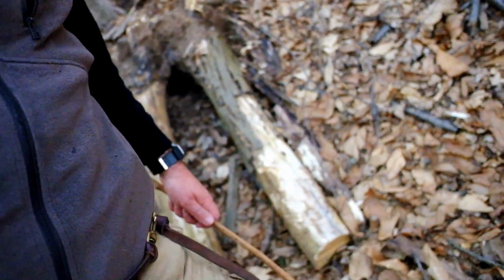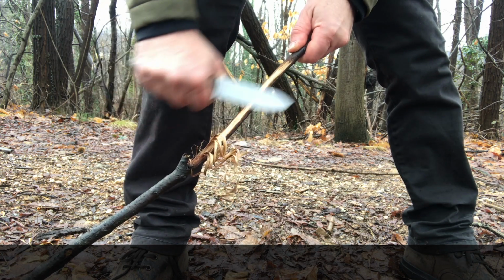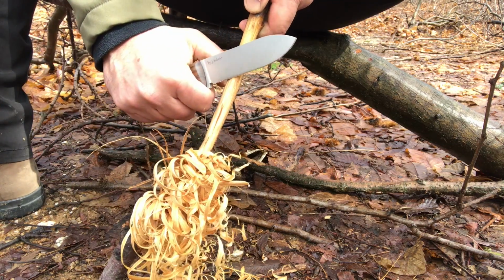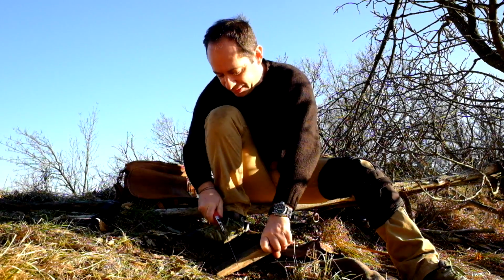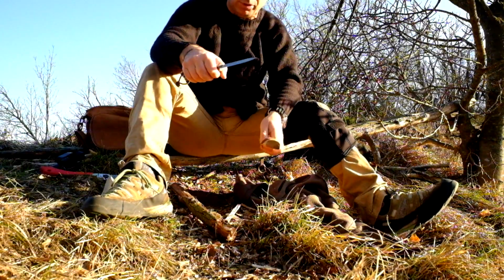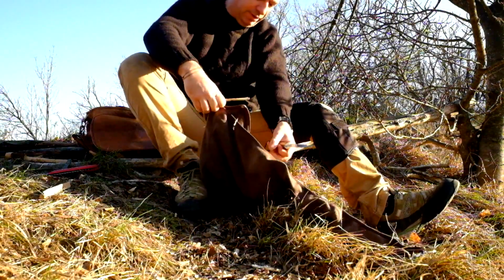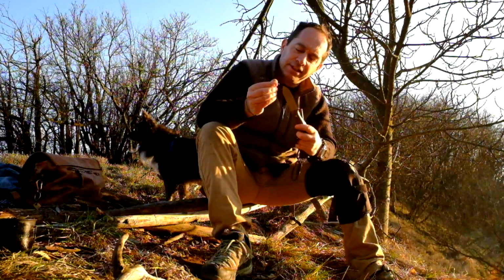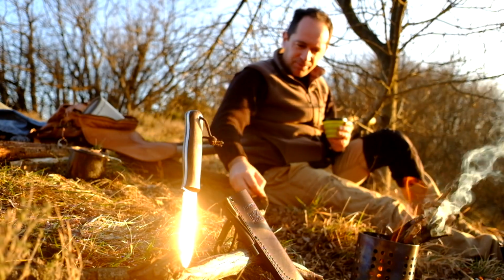Joker Trampero knife